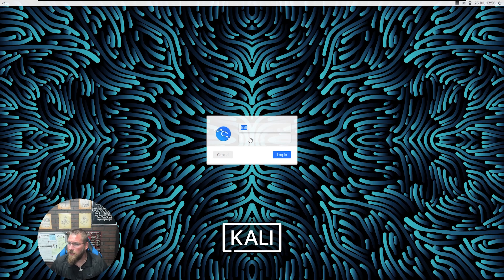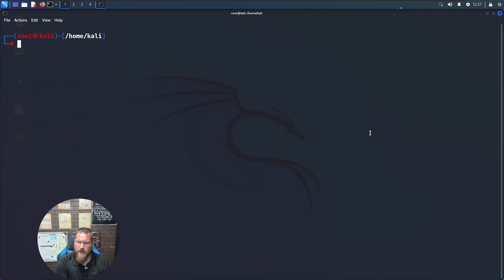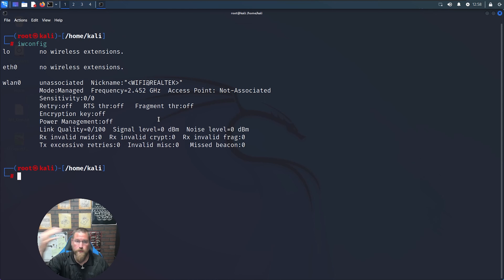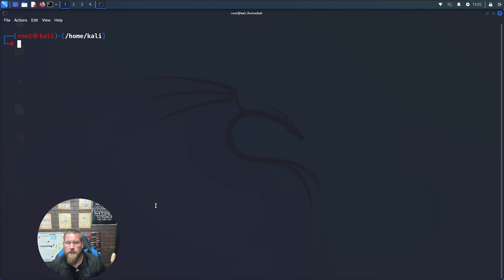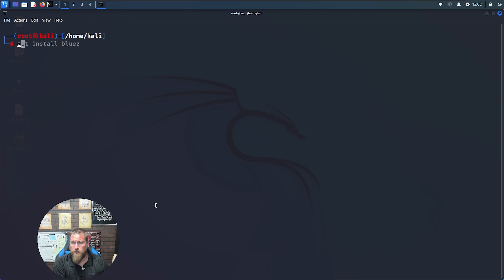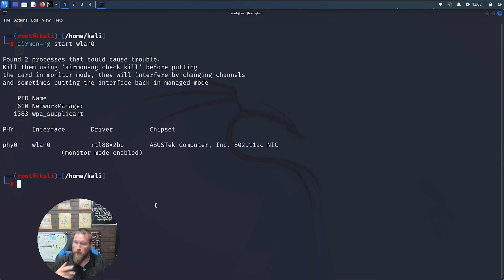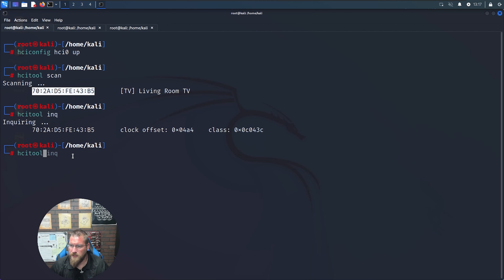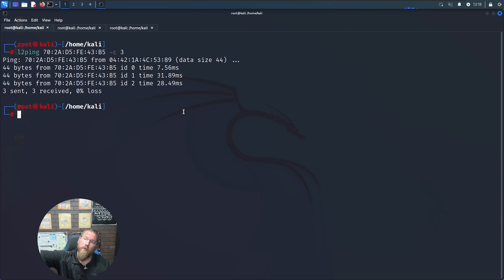Understanding and Inspecting Wireless Networks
Wireless networks and Bluetooth technology have allowed some major vulnerabilities since their inception. Being able to scan for and connect to these devices is crucial to becoming a successful hacker.

Intro - 0:00
Welcome to Tech Tuesday and Thank You - 0:08
Wireless Terminology and Information - 00:45
Wireless Networking Commands -  05:20
iwlist - 06:50
using nmcli - 08:20
aircrack-ng suite - 10:15
reaver and wifite - 21:30
working with Bluetooth on kali - 24:05
Final thoughts - 27:05

I want your input and ideas! Let me know what you'd like to see discussed next!